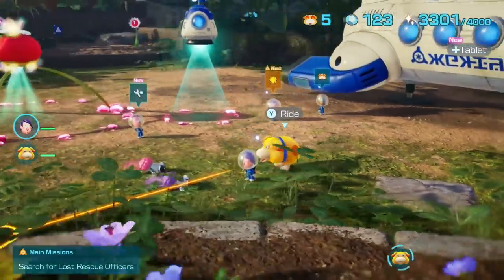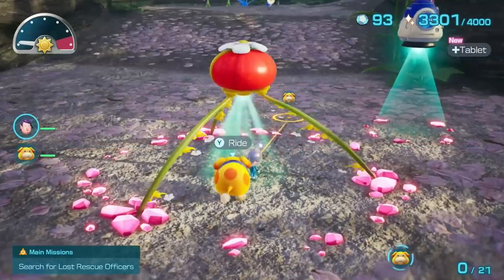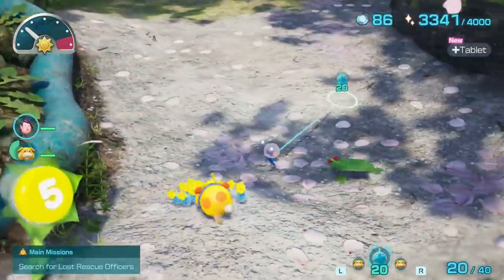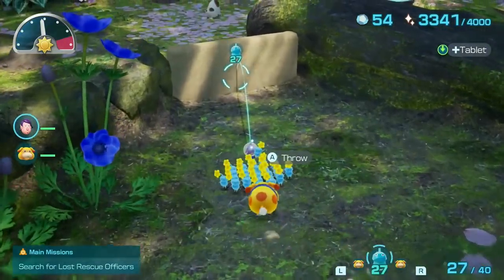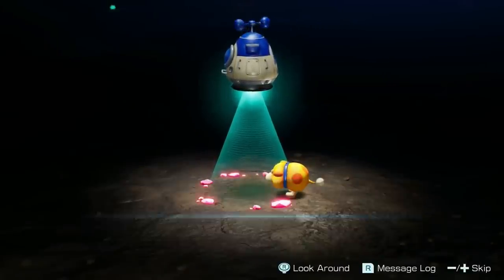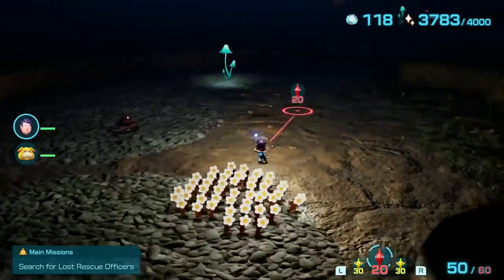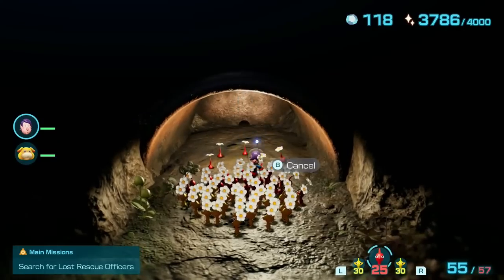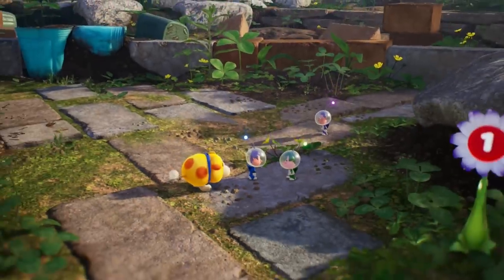Scruffy Plays Pikmin 4 - Episode 7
Pikmin 4 is here! And I'm recording my playthrough so I can chronicle my thoughts and reactions as they happen!
From here on out, there will be a minor spoiler warning on these videos, because this goes beyond what was available in the demo of Pikmin 4. in this episode, we head out to explore the new 2nd area, teeming with animal life old and new, and venture into the darkest cave expedition so far!

Music used at the dedication at the end is an excerpt from "Lament for the Bishop of Argyll," performed by Bonnie Rideout